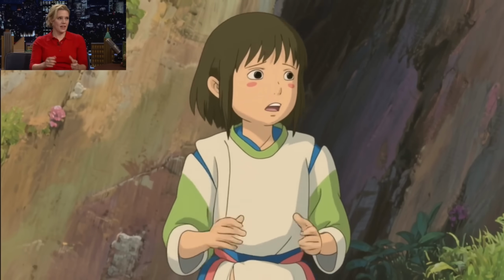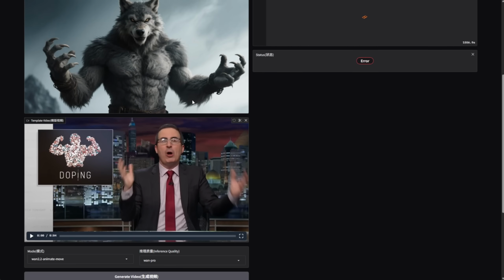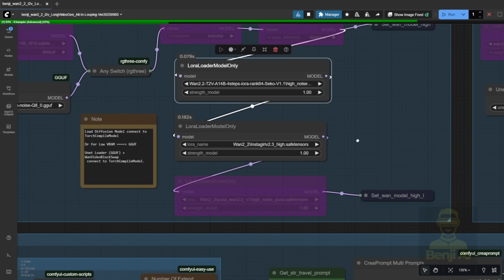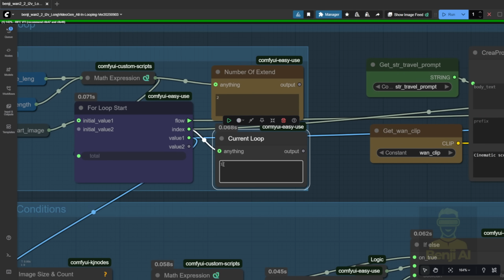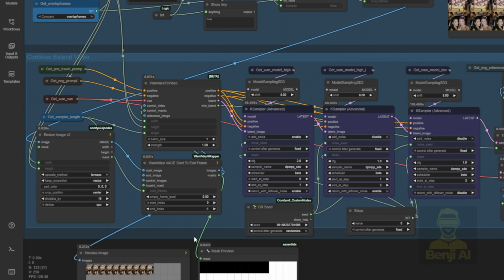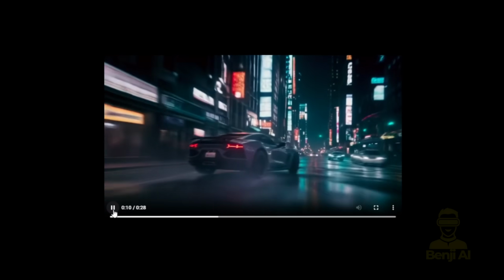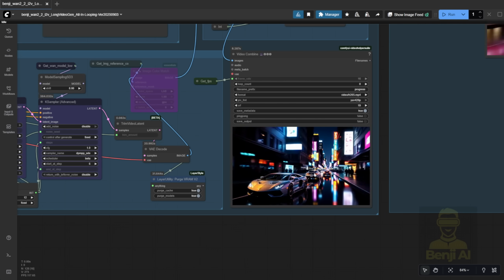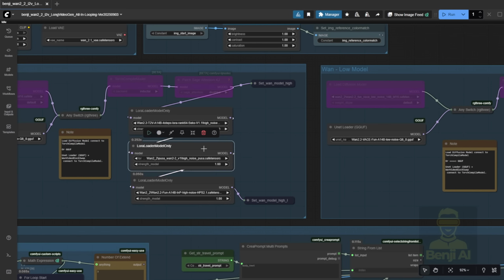Wan 2.2 Animate A Groundbreaking Model & VACE Fun Long-Length Workflow!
Wan 2.2 Animate A Groundbreaking Model & Fun Long-Length Workflow

In this video, we dive deep into the brand-new Wan 2.2 Animate and Vase Fun models — the latest breakthroughs in AI video generation. You’ll see exactly how to swap characters, create ultra-smooth long-form animations using start/end frames, and fix common issues like reversed motion or color shifting. I’ll walk you through my custom ComfyUI workflows, show you how to use overlap frames for seamless stitching, and reveal why the PUSA LoRA is a game-changer for realistic motion direction — whether it’s cars driving forward, waterfalls flowing down, or humans walking naturally.

This content is perfect for AI video creators, ComfyUI enthusiasts, indie animators, and anyone experimenting with open-source generative video models. Whether you’re frustrated with choppy transitions in long videos or curious about character animation, this tutorial gives you practical, battle-tested techniques to level up your results.

Why does this matter? Because WAN 2.2 isn’t just an upgrade — it’s a paradigm shift. With unified character animation, holistic replication, and dynamic camera support, you can now generate studio-quality animations from a single image or prompt. Forget stitching 5-second clips with jarring cuts. This is the future of accessible, high-fidelity AI video — and I’m showing you how to harness it today.

Wan2.2_animate_14B_bf16.safetensors via Comfy-Org/Wan_2.2_ComfyUI_Repackaged